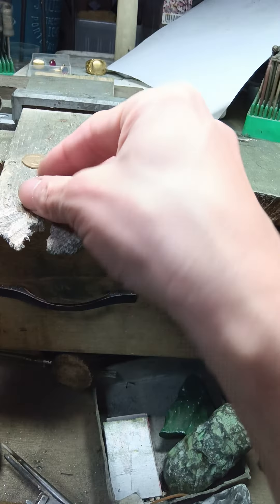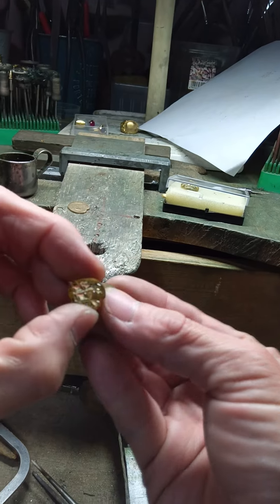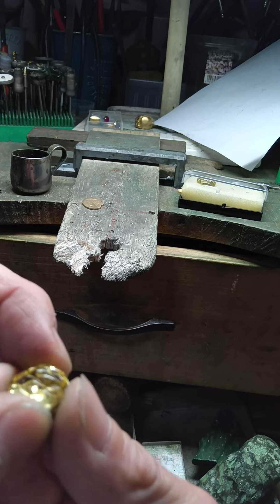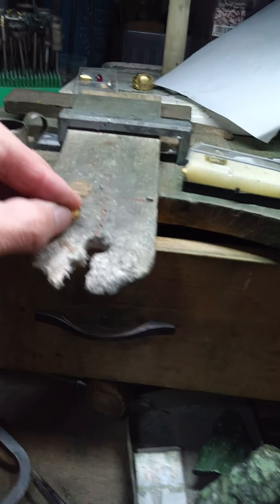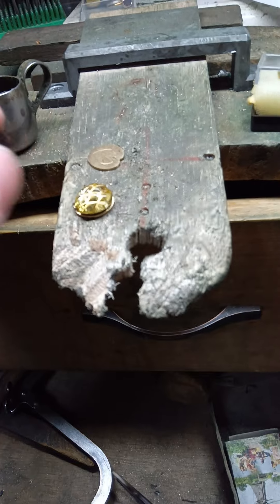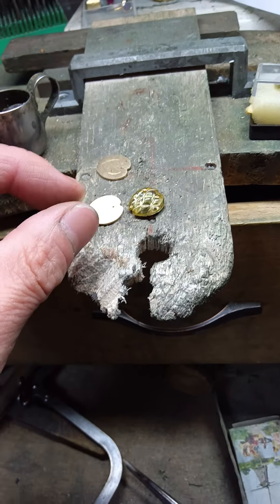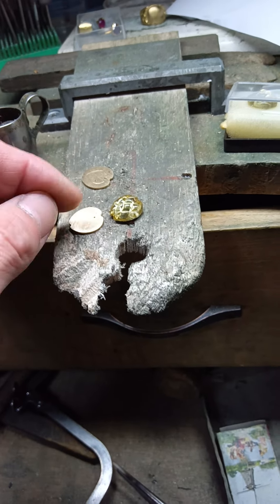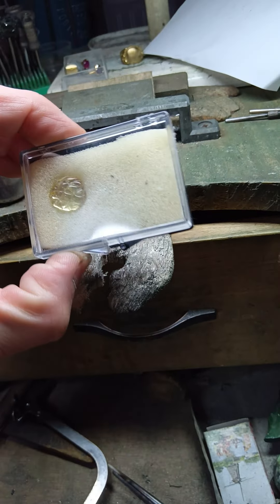◆ガラスルース&真鍮地金からオーダーピアス制作工程 ②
グリムワークス情報

＊全商品・石や素材の変更・カスタム大歓迎の数少ないお客様に寄り添う本格派・本物志向のデザイナーズジュエリーブランドです。
＊ジュエリー・シルバーアクセサリー関連のご相談ご質問などありましたらお気軽にDMなどメッセージくださいませ。

◆GRIM Works Jewelry 楽天市場店【反骨精神リング～Bulldog spirit～】販売詳細ページをチェック

◆グリムワークスジュエリーCreema店をチェック→

◆YouTubeチャンネルID：UCe-nD1mHBQY7YDWIw2SmR8Q

◆グリムワークスの特徴・強み◆
オーダーメイド制作も大変好評！
アフター修理も万全♪安心して「一生物」そしてご愛用頂いております
何でもご相談ください！お断り致しません☆

「JUST THE WAY YOU ARE.
貴方の自分らしい在り方」　を応援します。

Studied under jewelry prototype at the age of 20. Independent after 3 years, Individual brand "GRIM Works" established. Since 1999,
GRIM Works has been mainly engaged in outsourcing jobs such as jewelry major brands in Japan and overseas

【Lionheart, Chrom hearts, Loree Rodkin, Crazy Pig, Royal order, Travis Walker, BWL, Celtic Arts, 4C, Agete, Libera, Love&Hate, Puerta Del Sol, Shin's Sculpture, Matelita, GINZO, Star Nights. 】（今までの国内外の携わってきたジュエリーブランドの一部です）

subcontract productions and repairs from individuals, full order custom made... In recent years he also produces of Los Angel's jewelry line.
He took a long time to make credit and trust from customers. And also he has pursued.

"Regardless of age and sex, a fine jewelry that you can wear casually and fashionably at anytime, anywhere."

Also he have a pride of Japanese craftsman ship!

GRIM Works SILVER(GOLD) SMITH : Yuya Nakamura

サイズ直し make a pendant#make jewelry#japanese brand#handmade jewelry#ruby pendant#synthetic ruby#synthetic stone